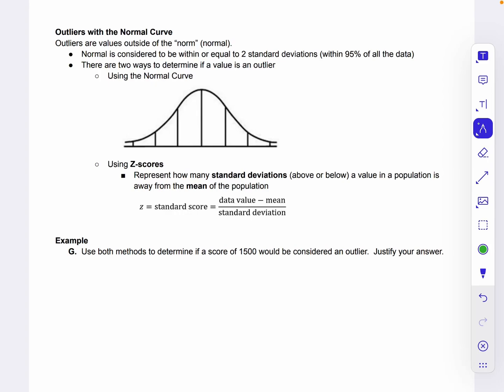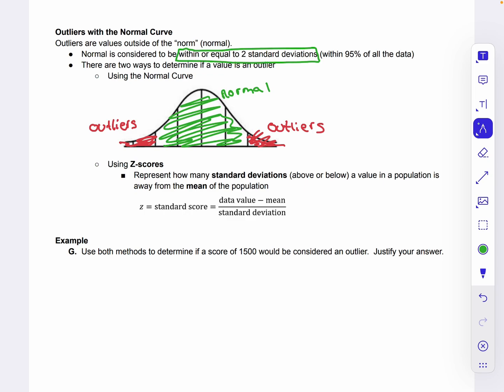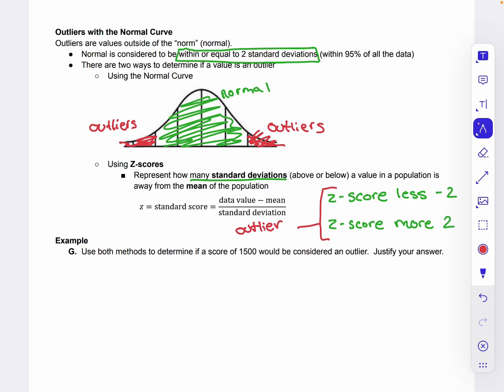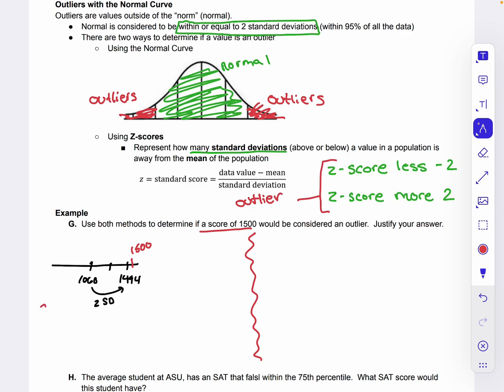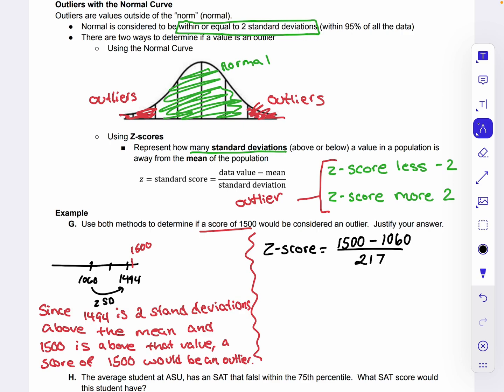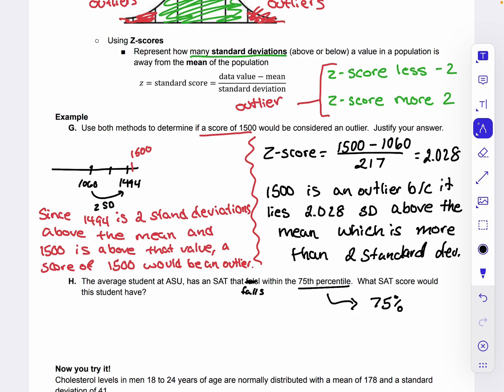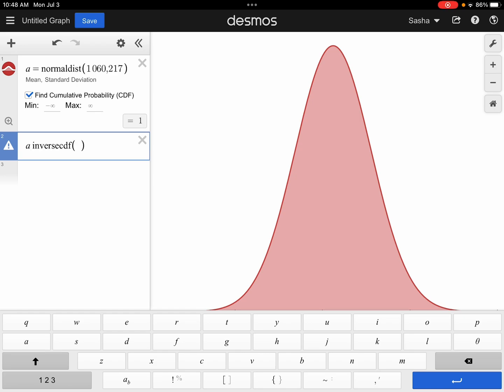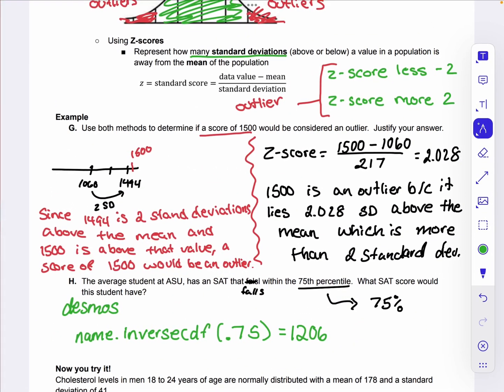Lesson 8 Outliers